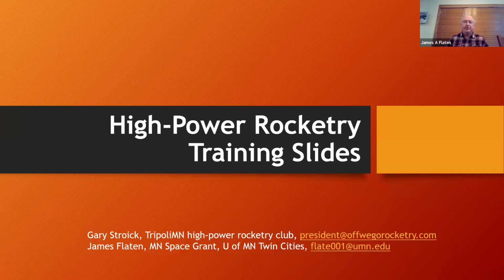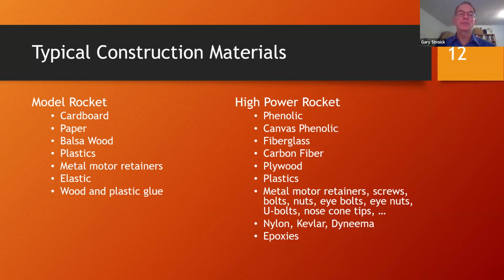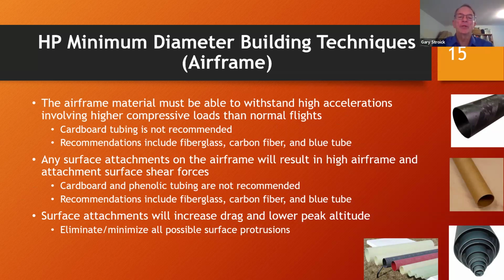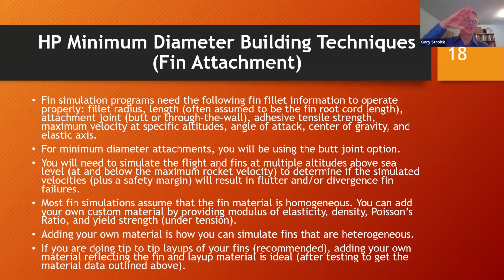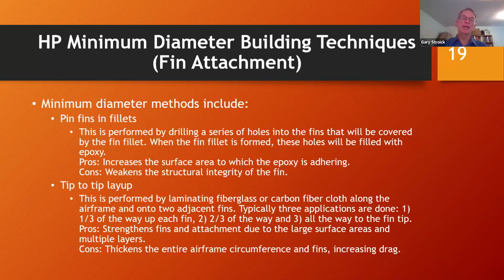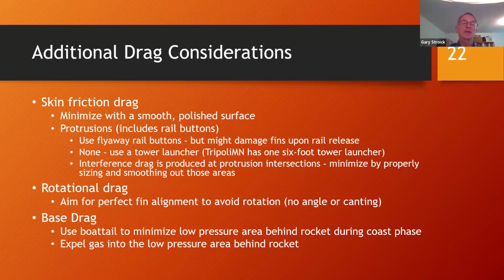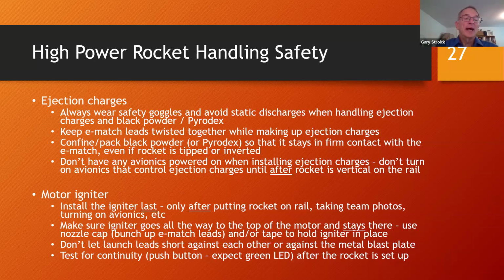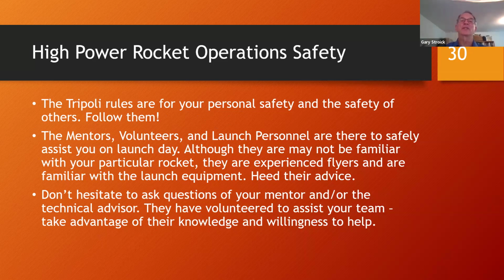Space Grant Midwest High-Power Rocketry Competition: tips for teams (esp. for 2024-2025 competition)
Gary Stroick (TripoliMN high-power rocketry club) and James Flaten (MN Space Grant) give tips about
(a) transition from model rocketry to high-power rocketry
(b) going high: minimum diameter building techniques